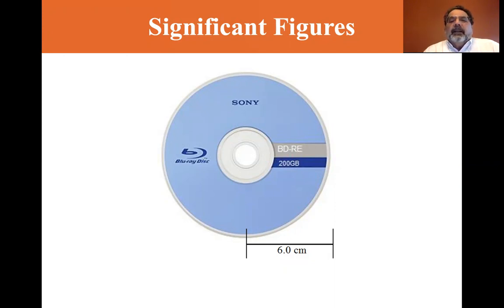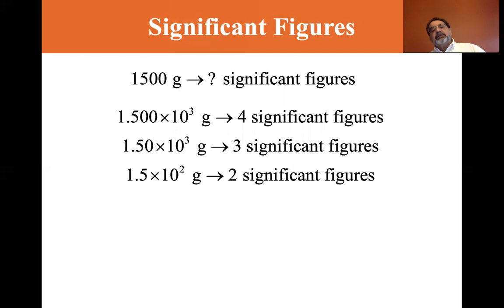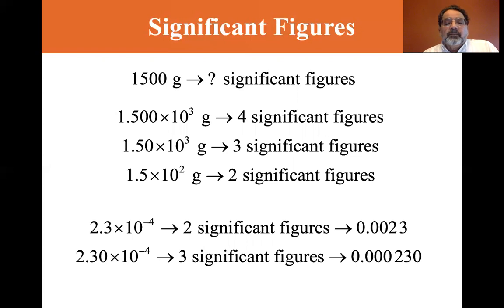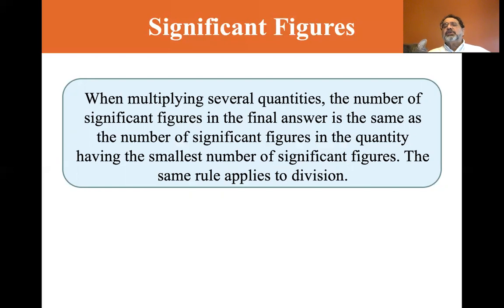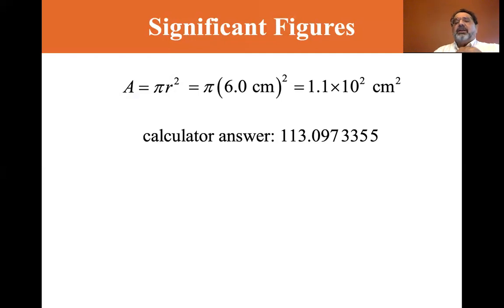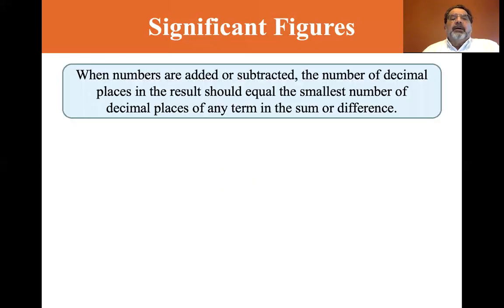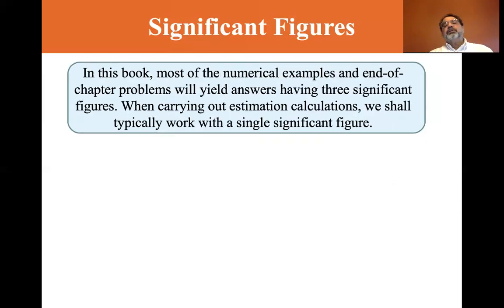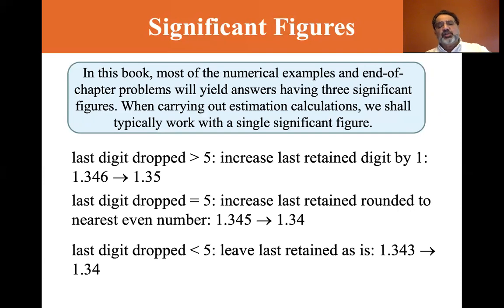University Physics Lectures, Significant Figures